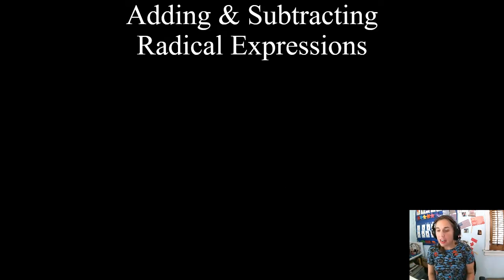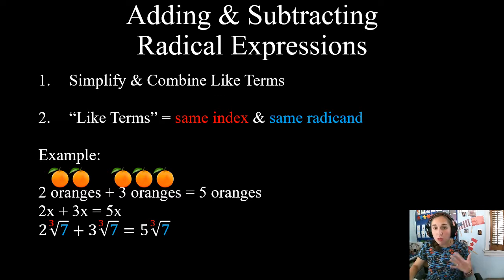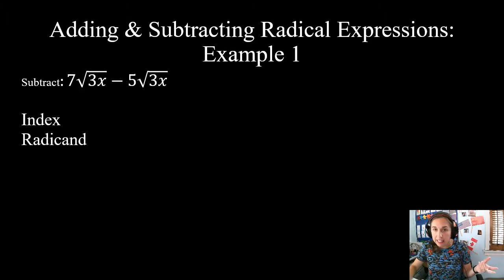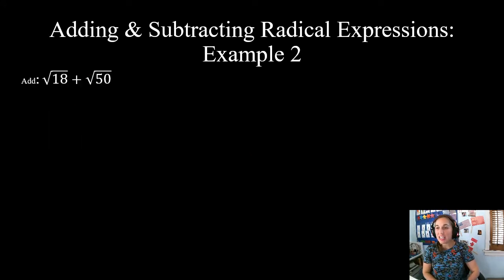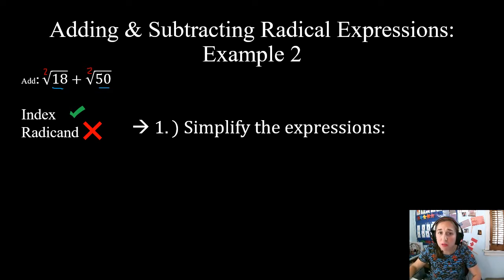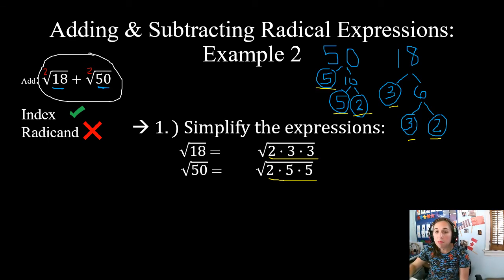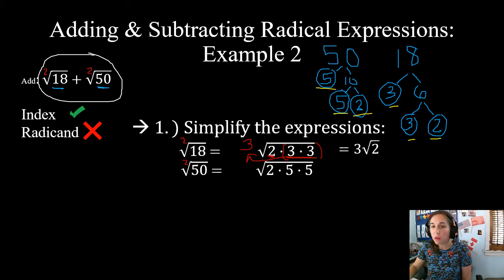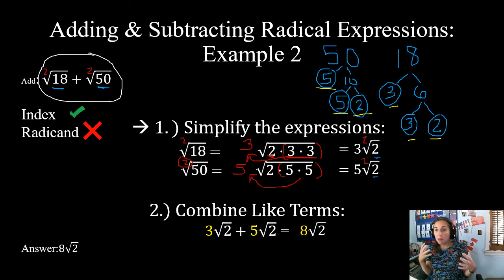MAT137: Adding & Subtracting Radical Expressions (chapter 10)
In this video, we see two examples showing how to add and subtract radical expressions.